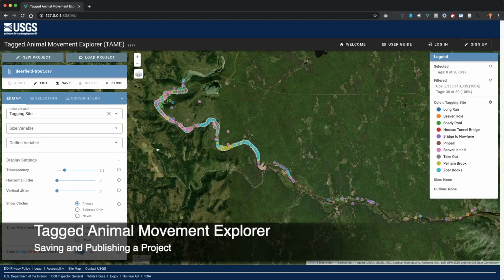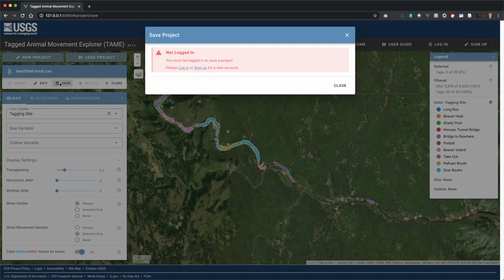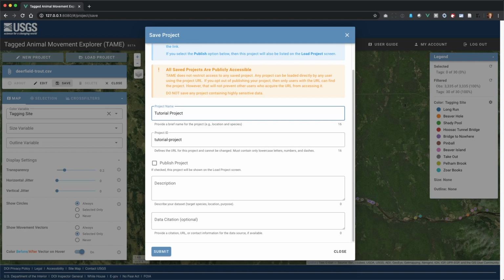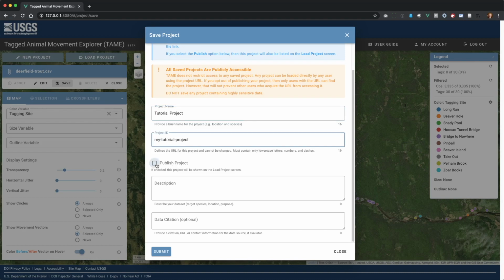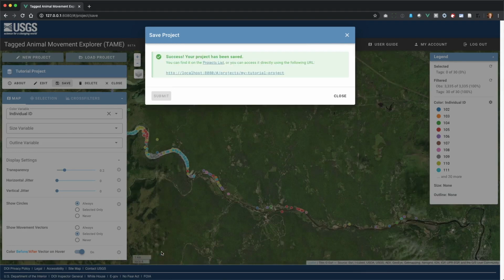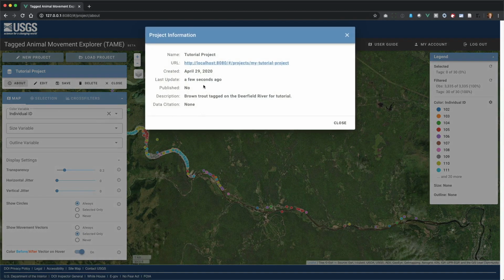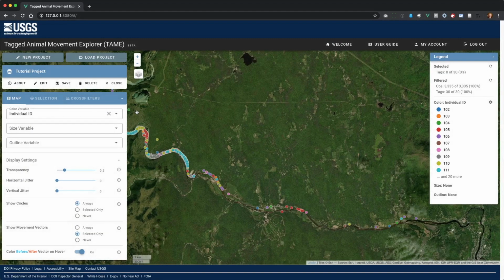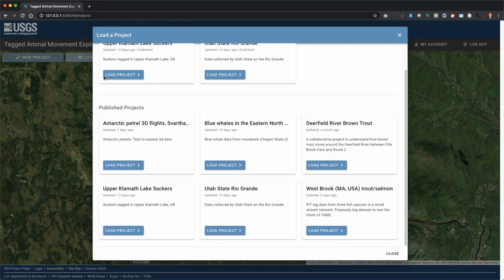Saving and Publishing a Project | TAME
A tutorial about saving and publishing a project using TAME.

The Tagged Animal Movement Explorer (TAME) is an interactive data visualization tool for exploring spatial and temporal patterns of animal movements.

TAME is part the Spatial Hydro-Ecological Decision System (SHEDS)